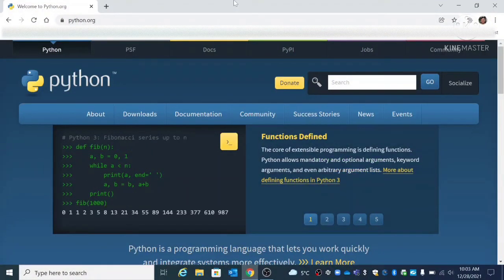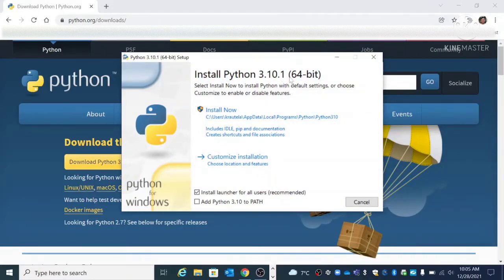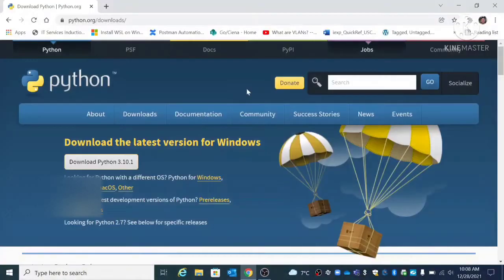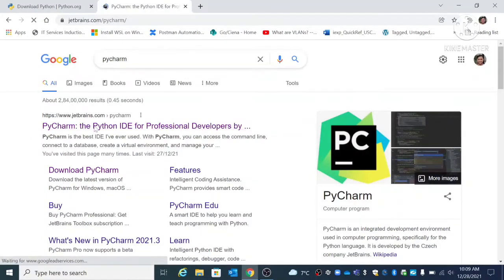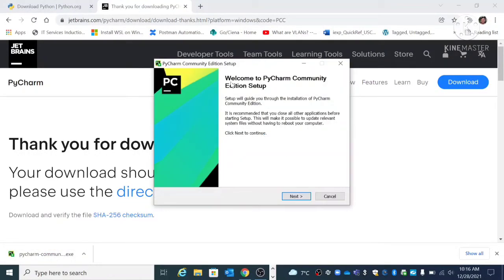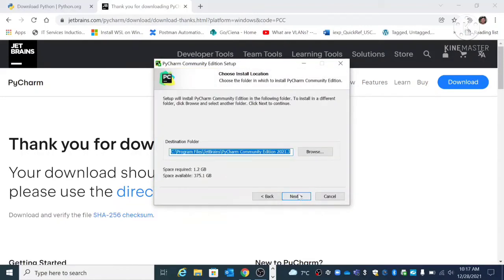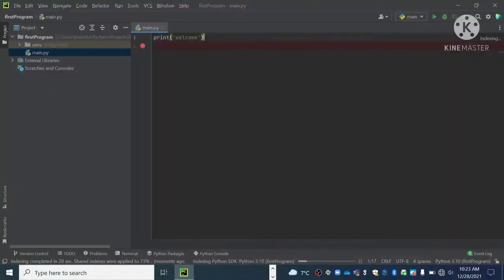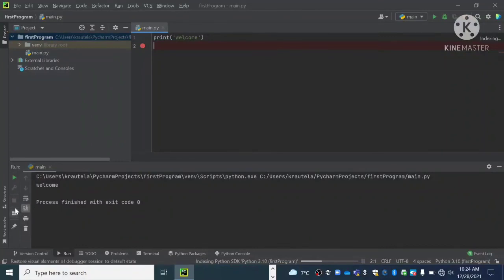Python / PyCharm Installation Guide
This video shows how we can install PyCharm IDE on windows. It also includes how we can install python.